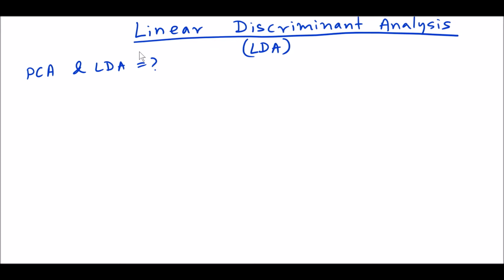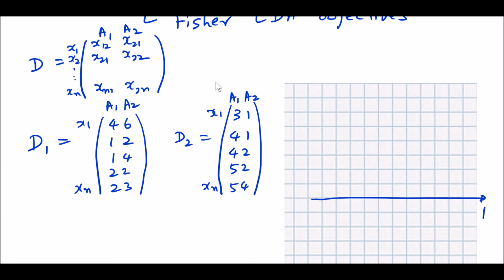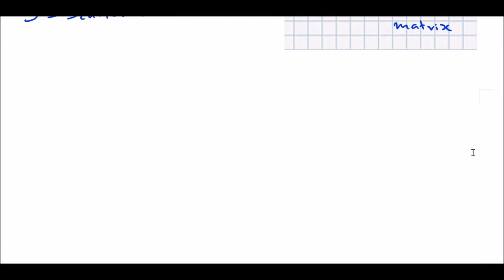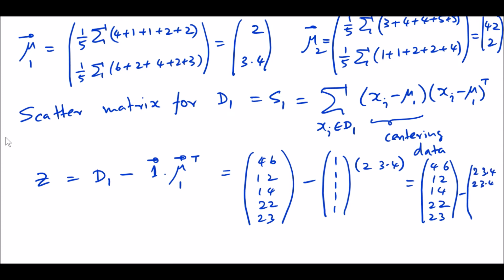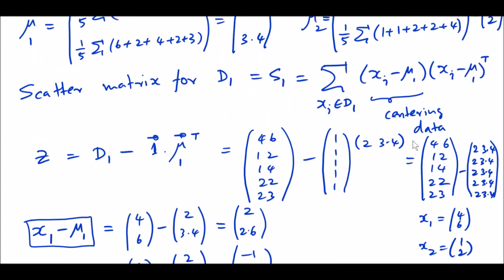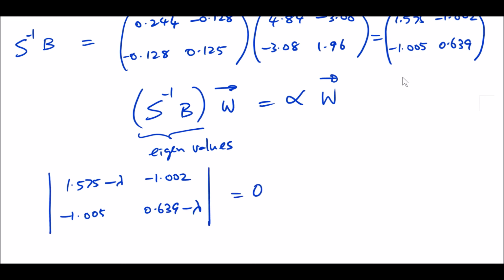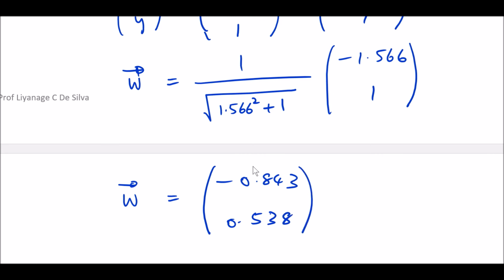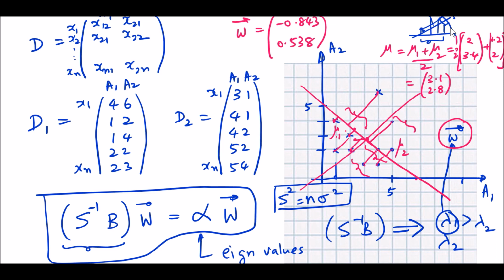LDA Simplified by Liyanage C De Silva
Linear Discriminant Analysis